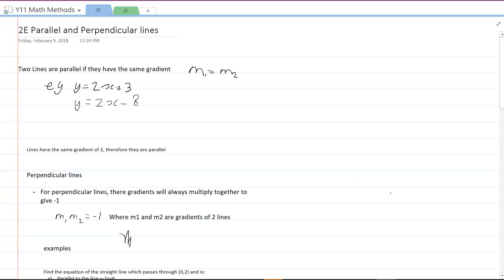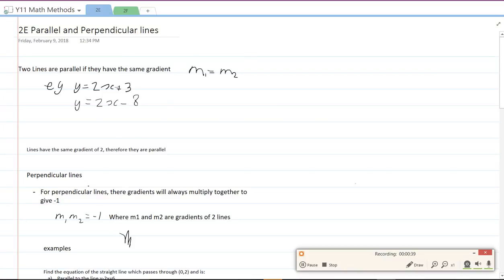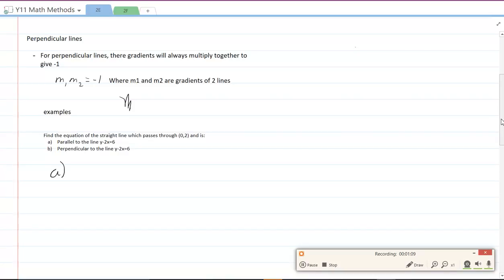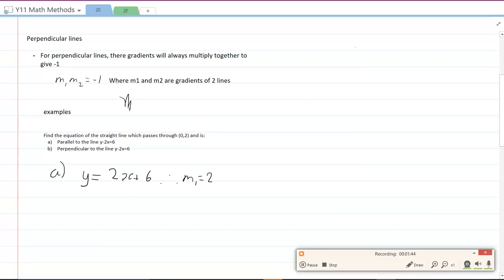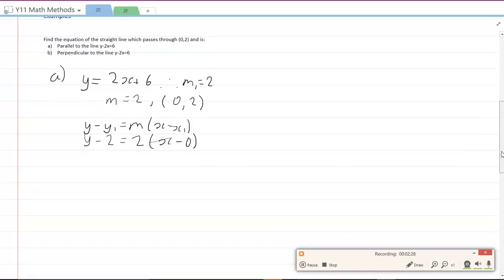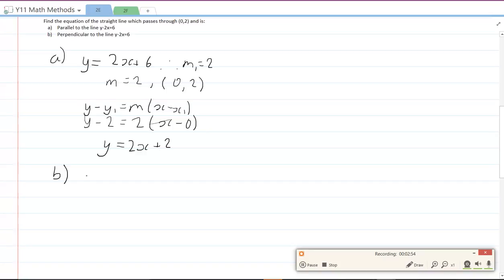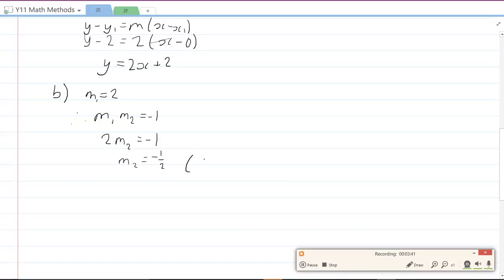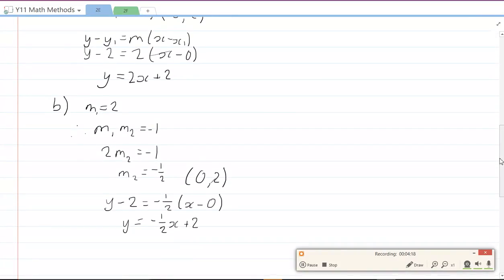2E- Parallel perpendicular lines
Complete exercise 2E